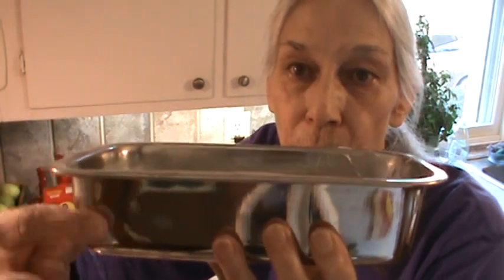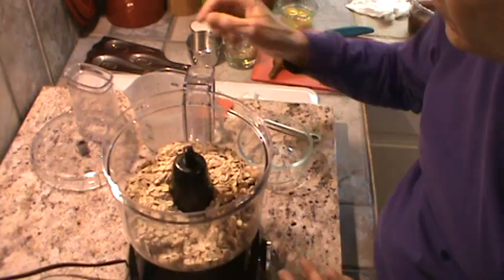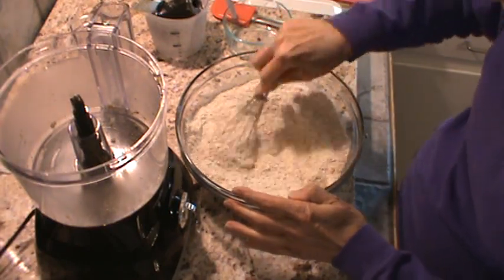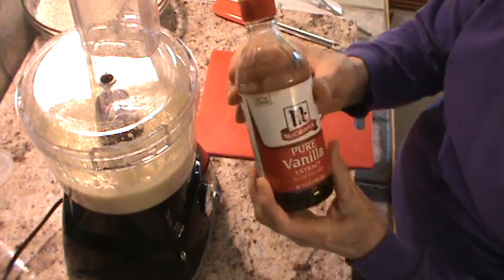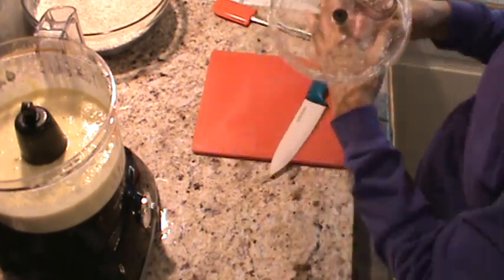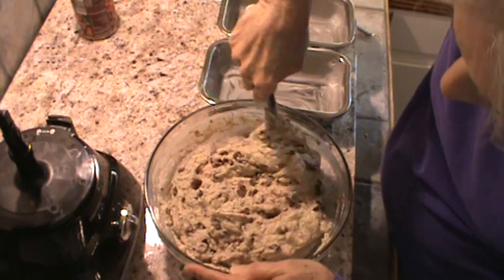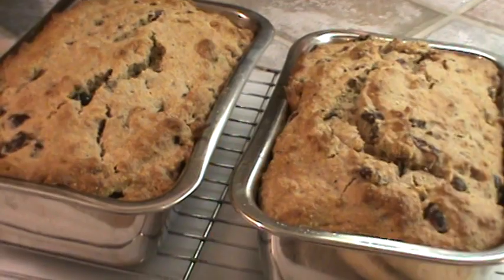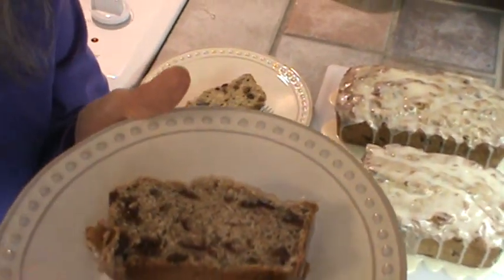Cranberry Raisin Loaves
These loaves are very moist, not too sweet and made in the food processor.
Here are the ingredients I used:
1 cup old-fashion whole grain oats
1 3/4 cups English walnuts
2 1/2 cups bread flour or all-purpose flour
1 tablespoon baking powder
2 large eggs
1 banana
2 apples, cubed (I used Gala apples)
1/3 cup light tasting olive oil
1/2 cup sugar
1 1/2 teaspoons vanilla extract
1 cup raisins, soaked in boiling water
1 15 ounce can whole berry cranberry sauce
(dissolved in hot water and drained to get the cranberries)
Glaze:
2-3 cups confectionary sugar
1 tablespoon honey
1/2 teaspoon vanilla
1 tablespoon honey
2 tablespoons butter, melted
Enough milk to make a good glaze consistency

This can be made in muffins tins, loaf pans or tube pan.
Bake in preheated oven at 350 degrees for 45 minutes
for loaf pans
One hour for tube pan
About 20 minutes for muffins